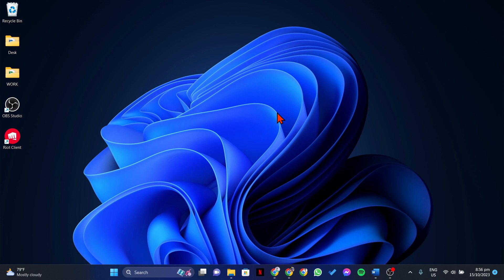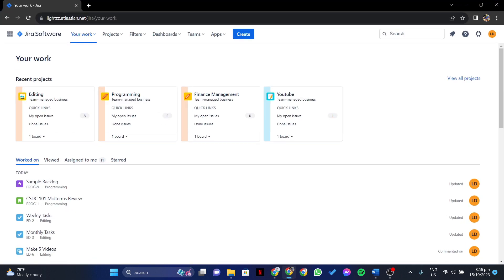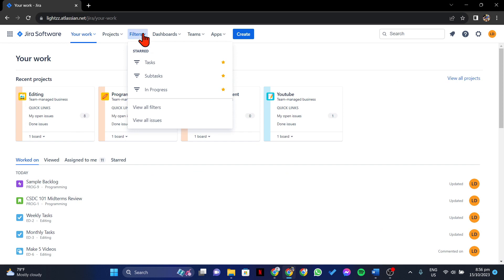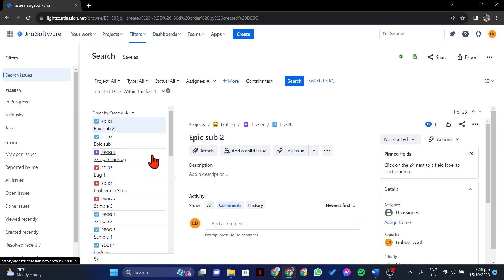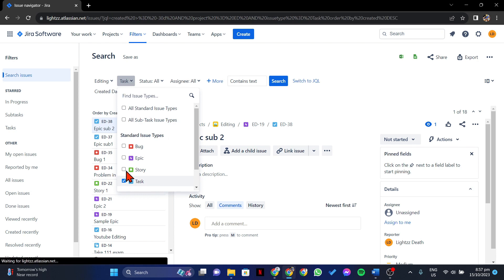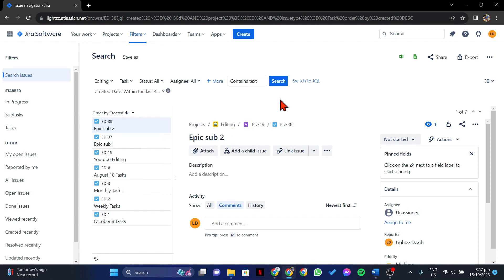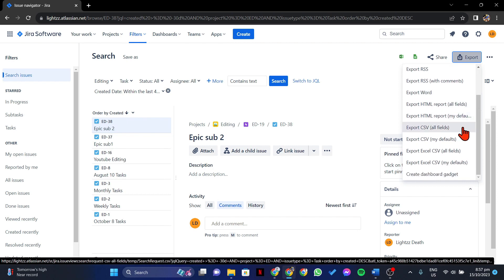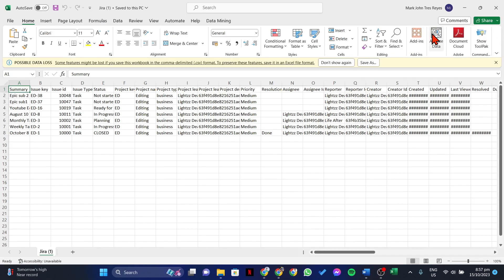How to Export Jira Issues to Excel (A Step-by-Step Process)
How to Export Jira Issues to Excel (A Step-by-Step Process).In this tutorial, you will learn how to export Jira issues to Excel.